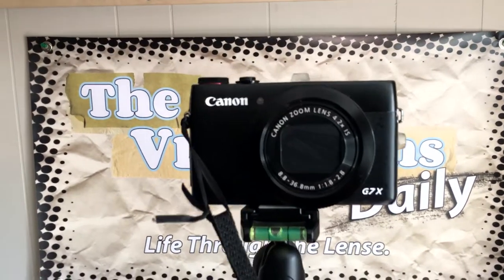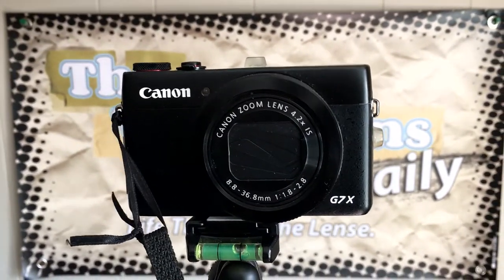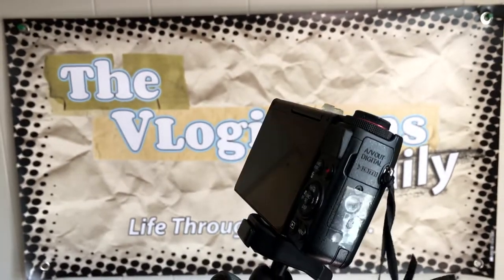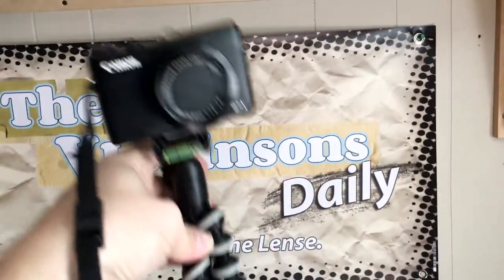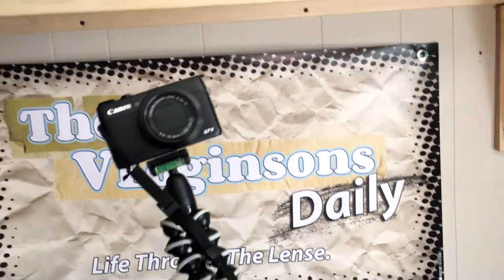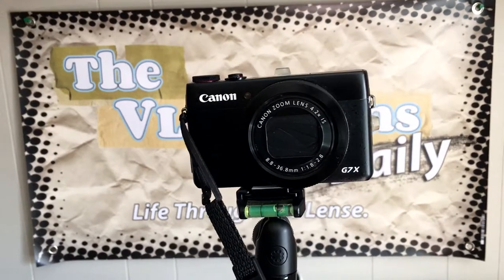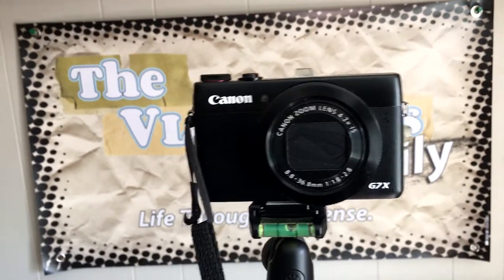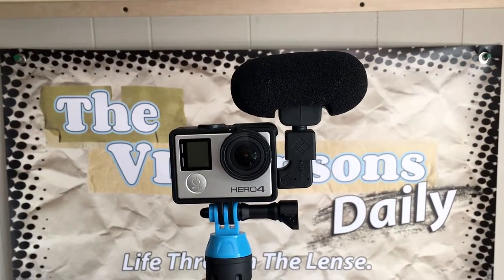VLOGGING CAMERA GEAR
We upload videos almost daily and would really love it if you could join with us as we share our love for life, fun, and creativity with the world!
This is just a quick video talking about the vlogging cameras we use on a daily basis to record our lives and other things that we put up on our channel.

You won't want to miss this!